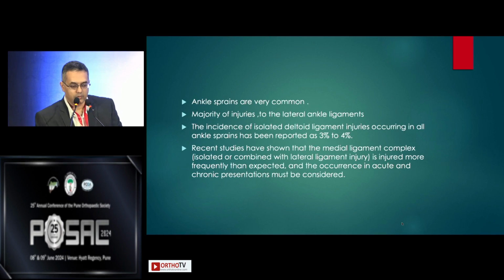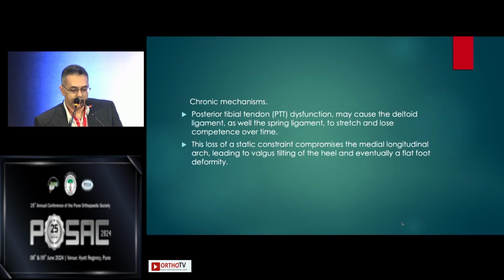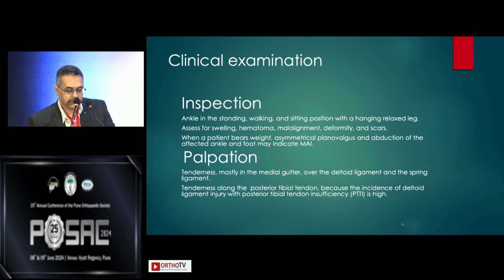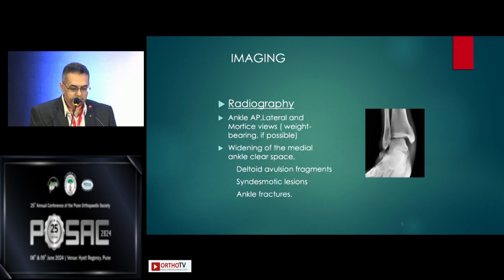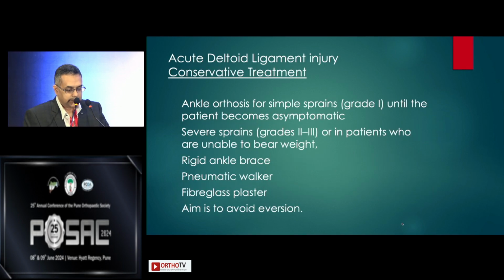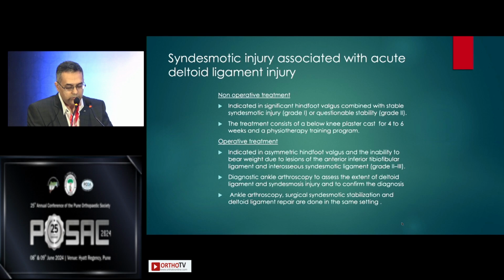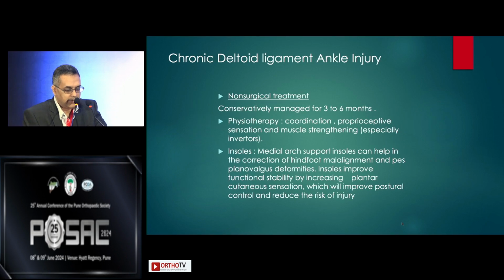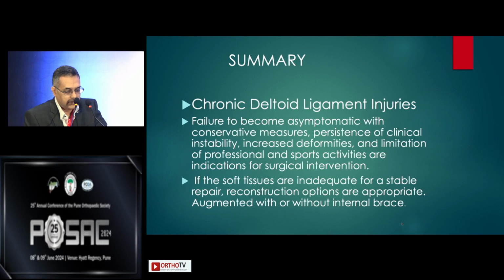POSAC 2024 : APPROACH TO DELTOID LIGAMNET INJURIES OF ANKLE - DR RAVINDRA PANSE